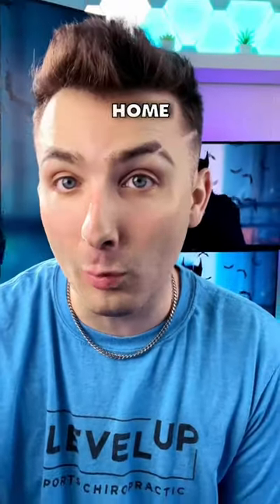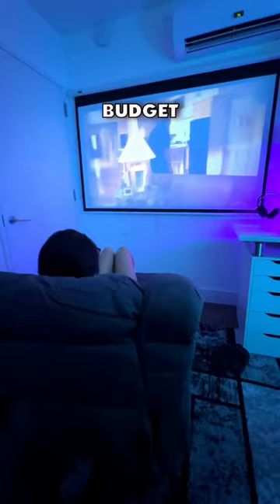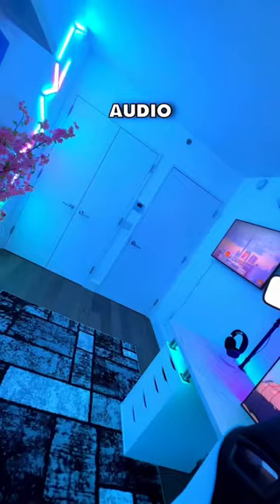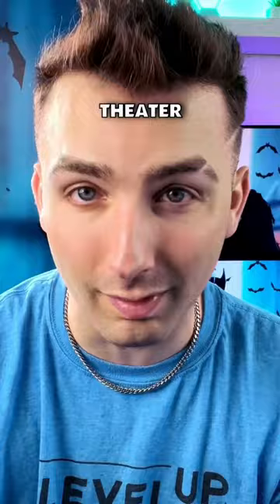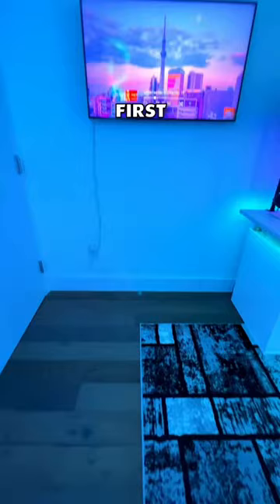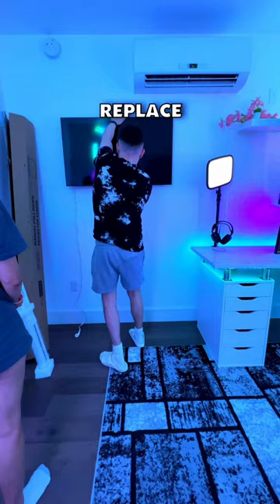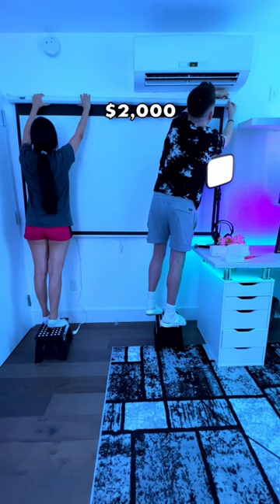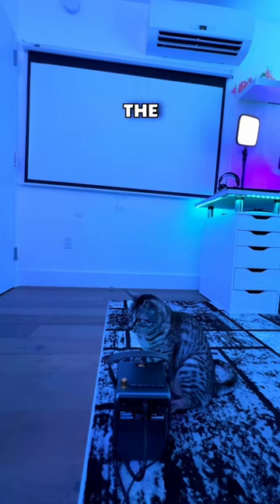QUALITY Home Theater on a Budget -- Don't Waste Money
Today we are building a QUALITY home theater on a budget. A budget home theater or cinema doesn't have to cost thousands of dollars. You can get a great projector, speakers, projector screen, chairs or seating for a low price. In this part we cover an amazing low cost projector screen, but in the next part we test a projector itself.

Link to projector screen